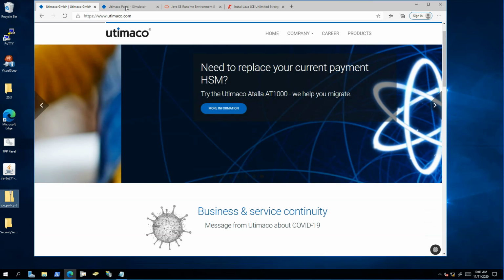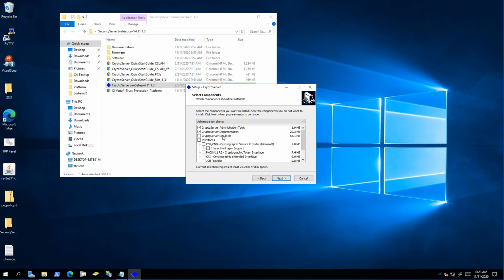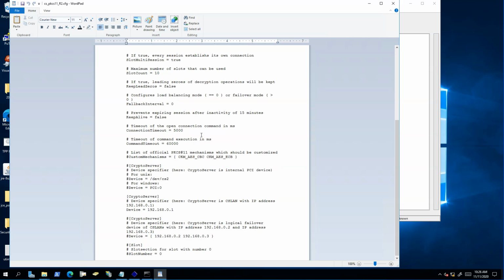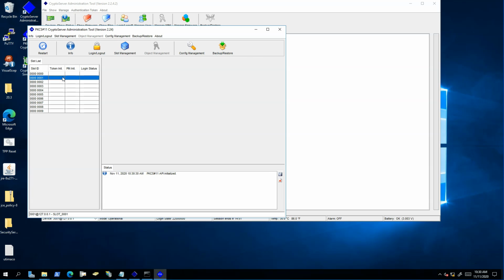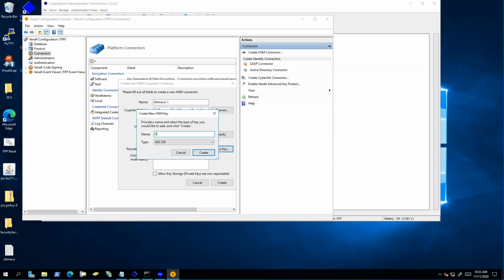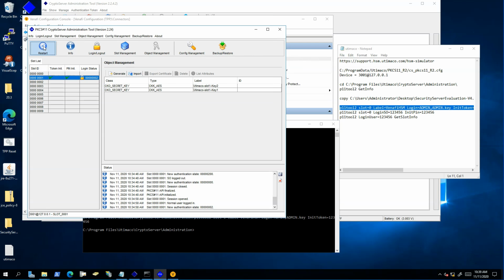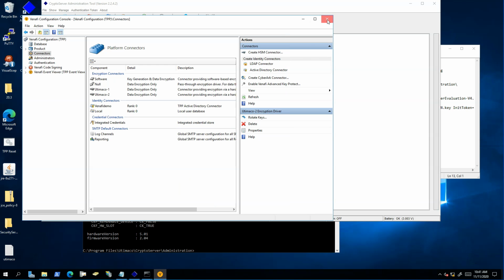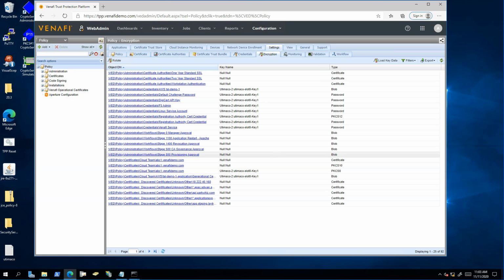TPP integration with Utimaco